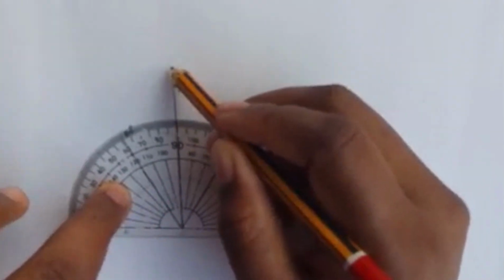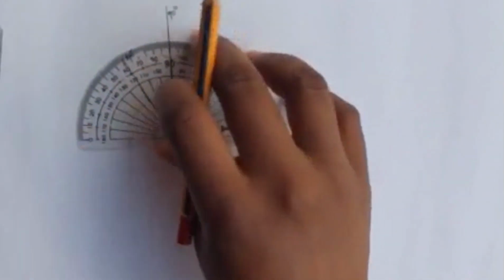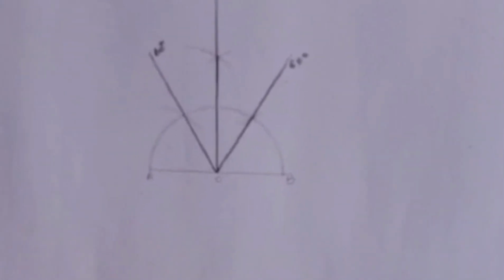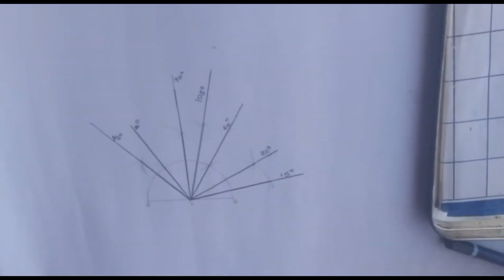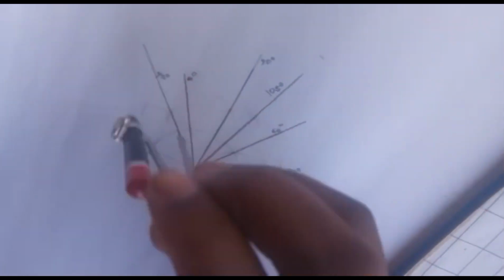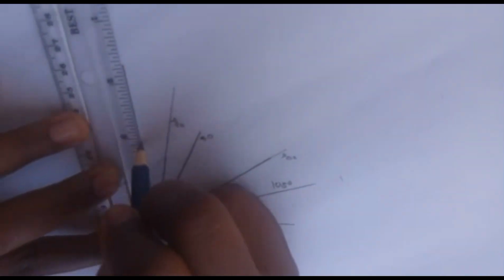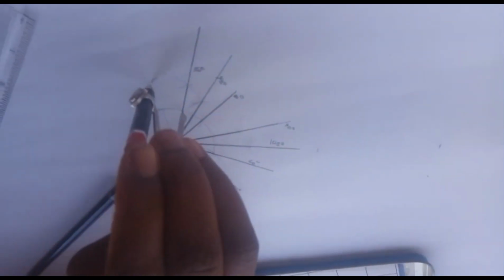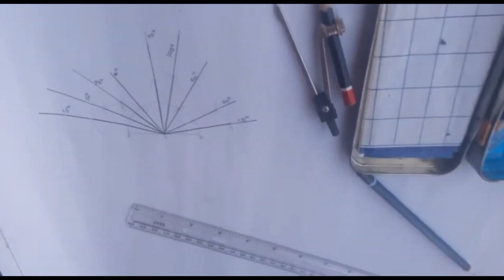THE EASIEST WAY TO CONSTRUCT ANGLES 90°, 30°, 60°, 45°, 15° and 105° (HOW TO)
WONDERING HOW TO CONSTRUCT ANGLES? HERE'S A DETAILED TUTORIAL ON HOW TO CONSTRUCT ANGLES AND ITS COMPLETELY BEGINNER FRIENDLY